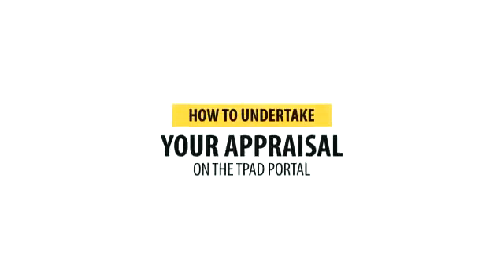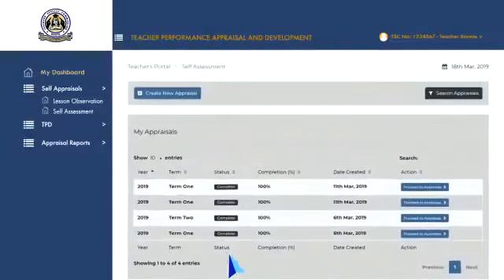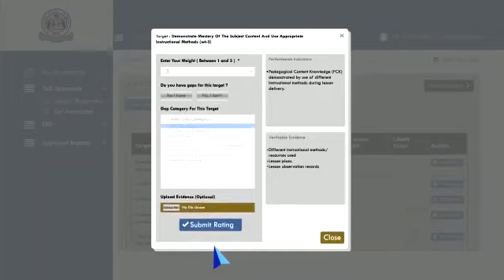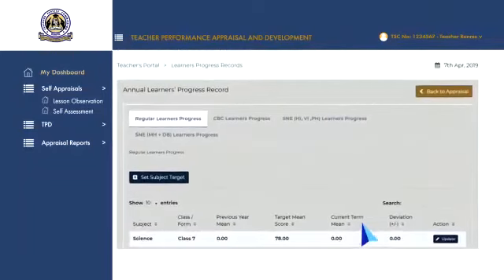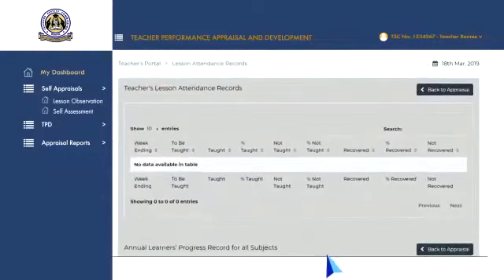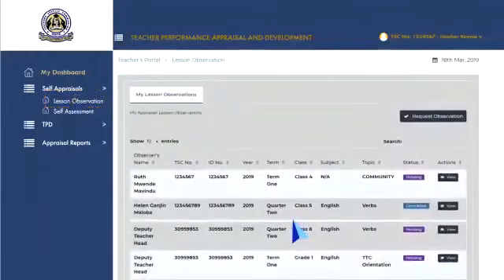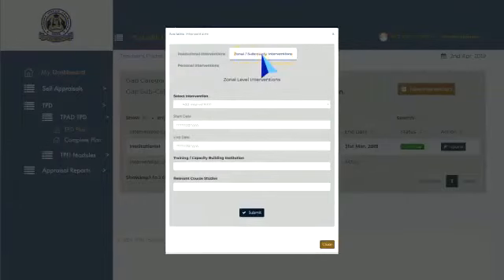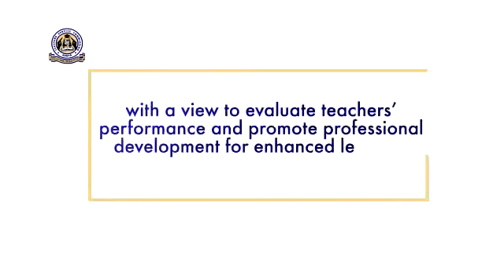TERM 1 TPAD2 2022 FULL GUIDE TEACHER PERFORMANCE APPRAISAL AND DEVELOPMENT 2021 2022